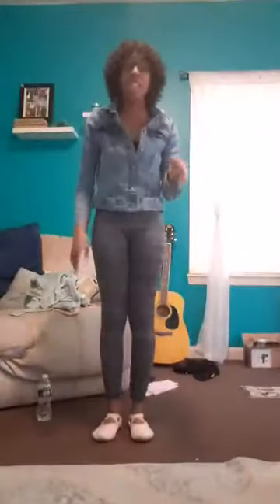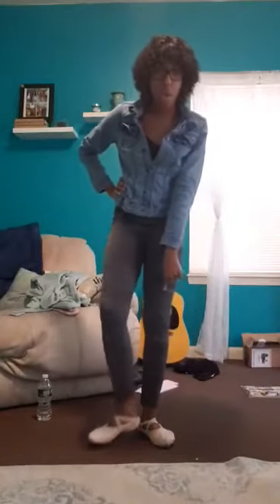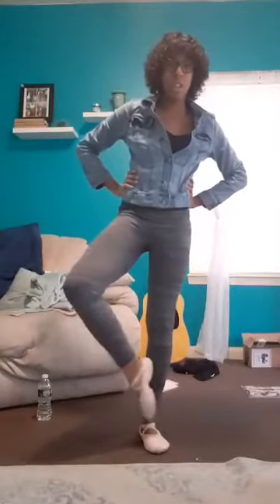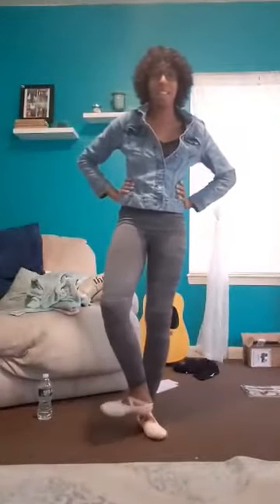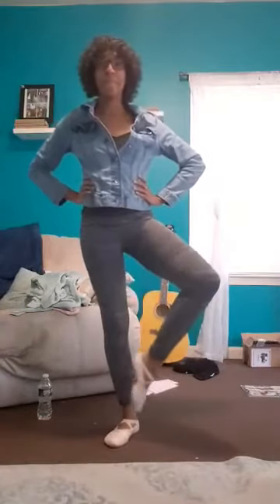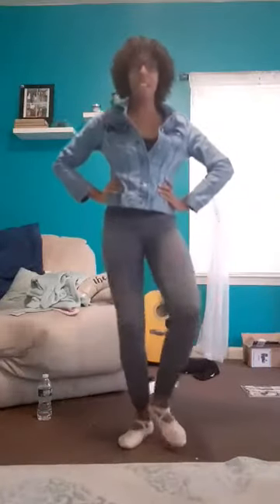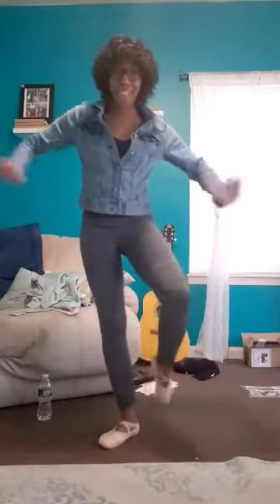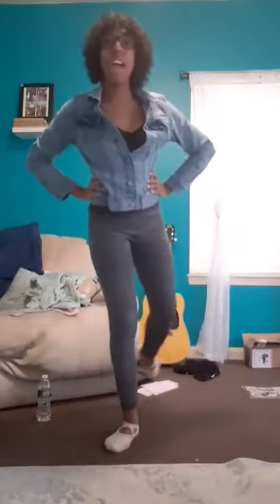PreK Dance 5/6/2020